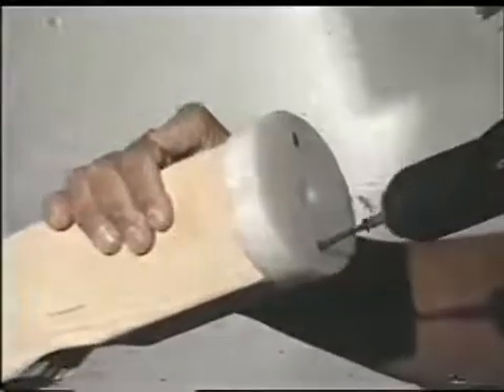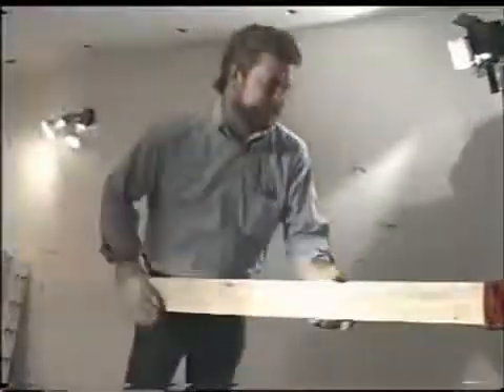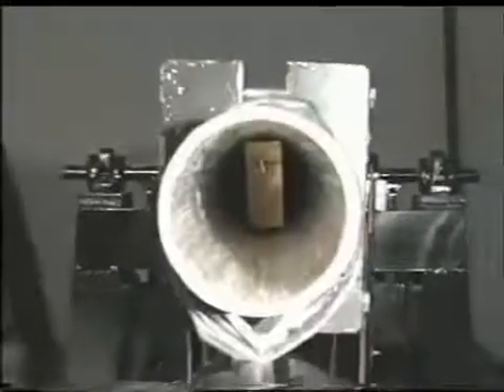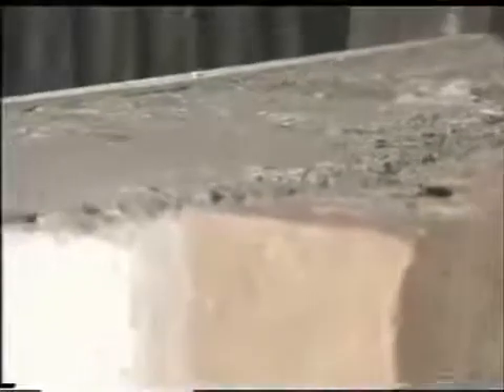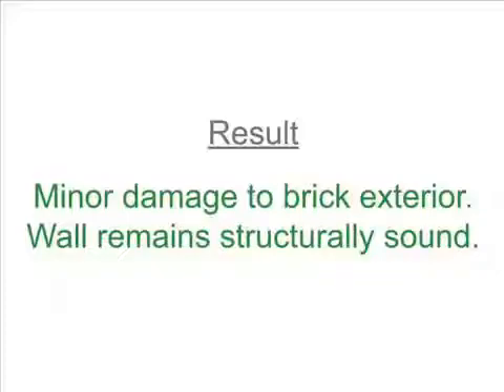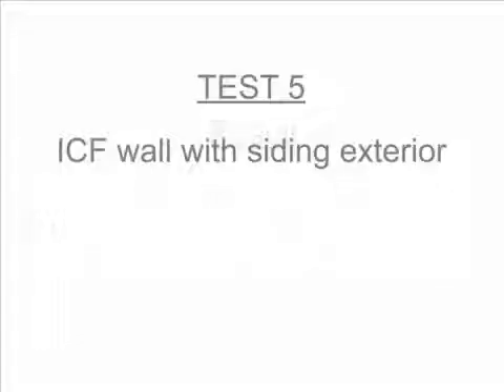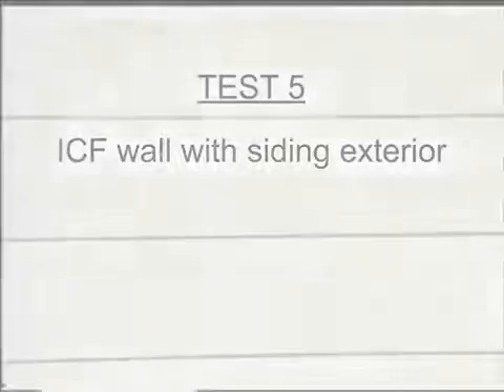ARXX ICF Wind Test & Storm footage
ARXX ICF foundations and wall assembly can protect your home from wind speeds of up to 250 mph and can stop the impact of wind-borne projectiles from destroying the walls and penetrating the building interior. Check out the video and we'll prove it!
This video was created by and belong to ARXX ICF foundations.
Florida Green Construction Inc. builds homes using the same technologies with ICF walls